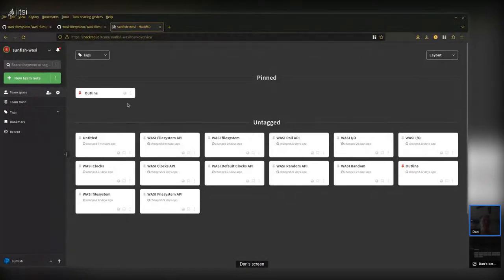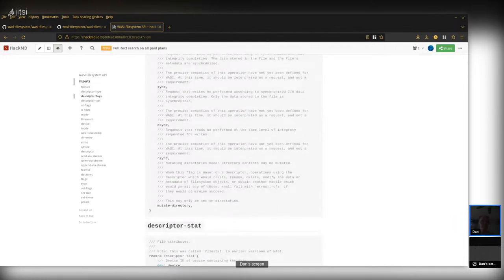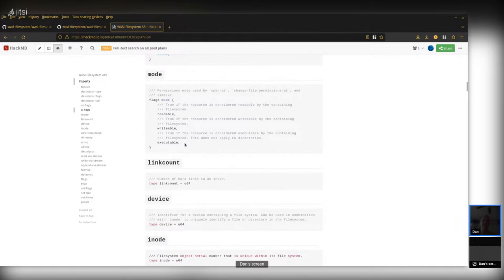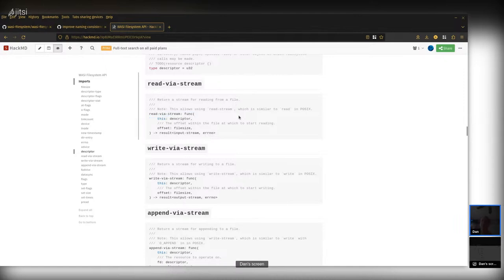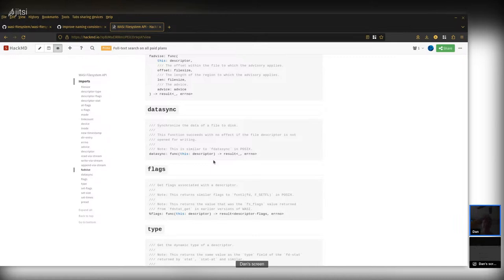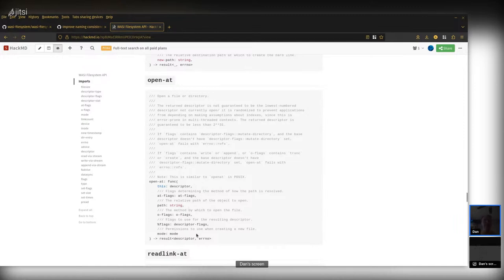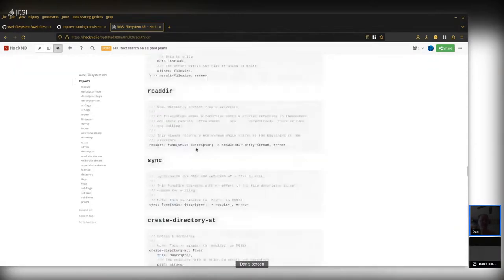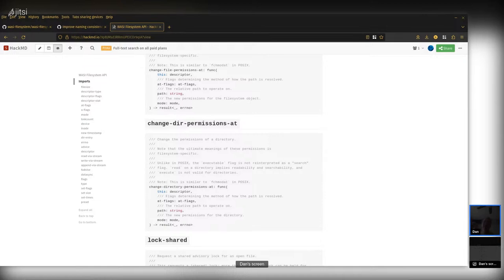WASI Preview2 Walkthrough: Filesystems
Let's take a tour of the wasi-filesystem API!